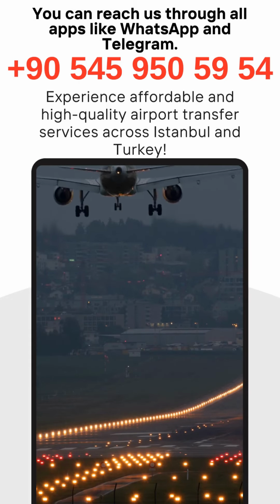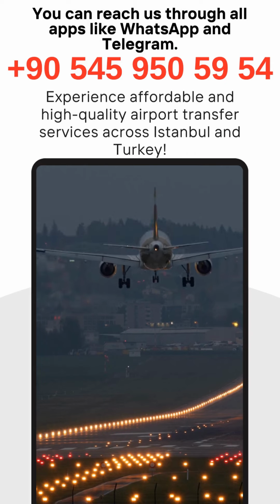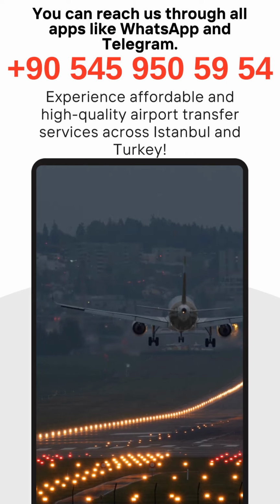Ultimate Guide to Navigating Istanbul Airport | Tips and Tricks for a Smooth Transfer | 90 sec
Navigating, Istanbul Airport, busy, hub, Europe, Asia, Middle East, transferring, smooth, stress-free, experience, tips, daunting task, keywords, search, related, text, long search results